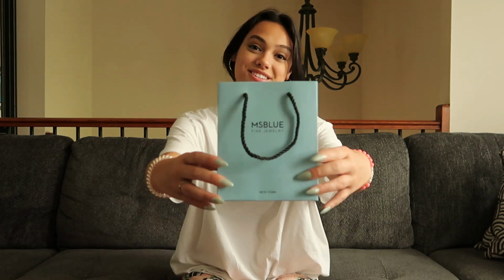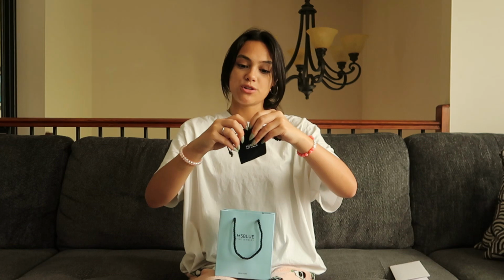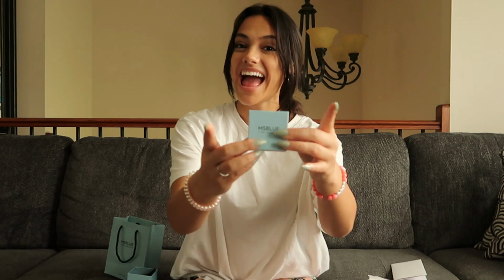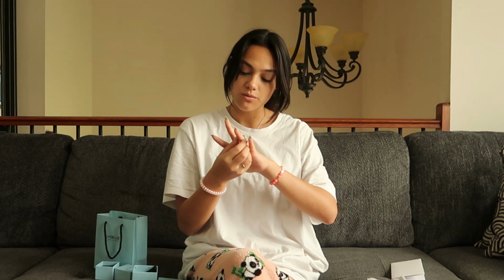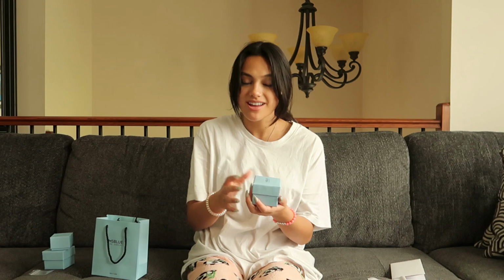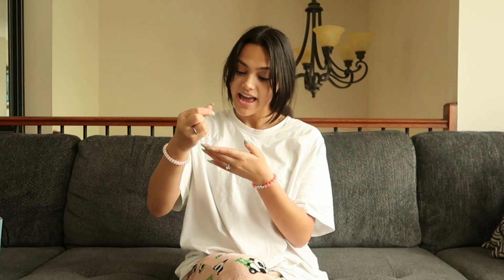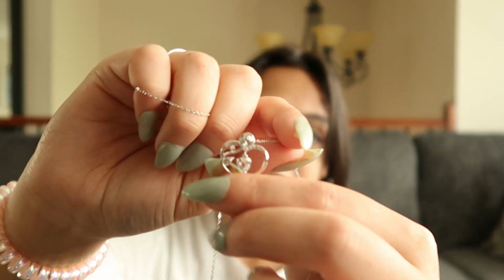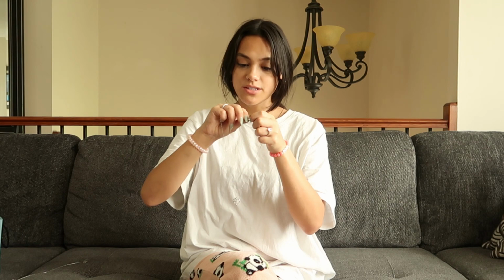Unboxing MSBLUE Jewelry | Try On Review With Discount Code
Hi there and welcome to my unboxing MSBLUE jewelry try on review with discount code. MSBLUE was nice enough to provide me with a discount code to share with all of you.

Use my code👉Sienna10👈 to get an extra 10% off your purchase.

Here are the clickable item short links:
(this is for the 2 CT. Perfect Fit Three Stone Oval Lab Grown White Ring)
is for the ICE+ RINGS)
(this is for the moissanite rings)
this is for the green moissanite rings)
is for the sapphire rings)
(this is for the emerald rings)
(this is for the alexandrite rings)

MSBLUE's Mission
The inspiration behind the brand was upon the idea that fine jewelry should be affordable, beautiful and conscientious. We believe that our customers deserve more choices, creative design, high quality and best service. Upon this belief we have devoted ourselves to offer happy MSBLUE couples and consumers online the highest quality jewelry and largest selection at the best price for different use occasion.

Have fun shopping!!